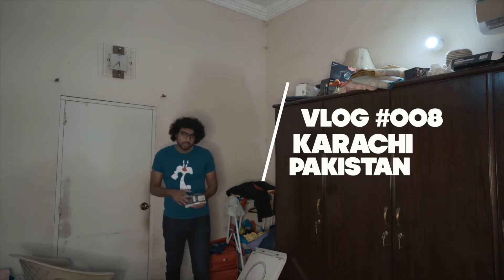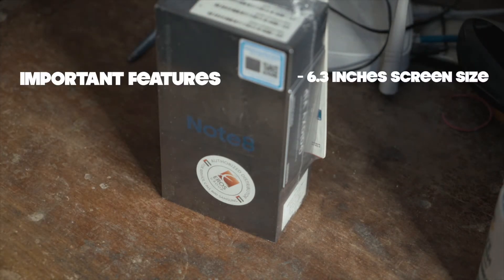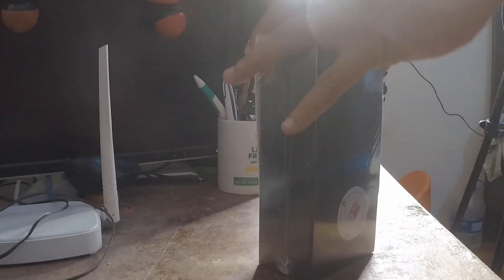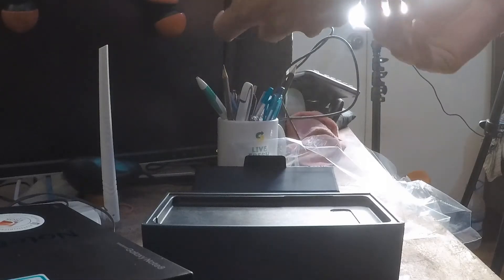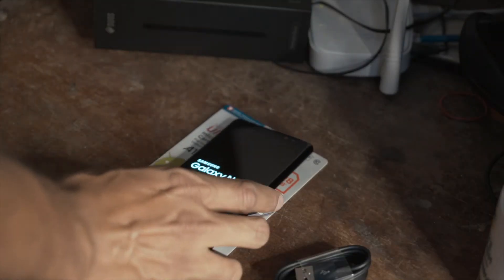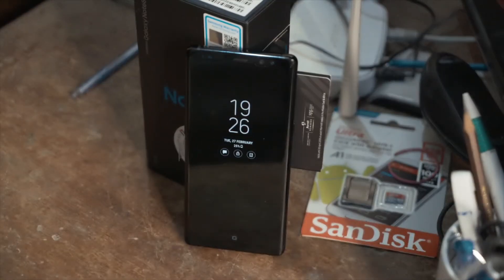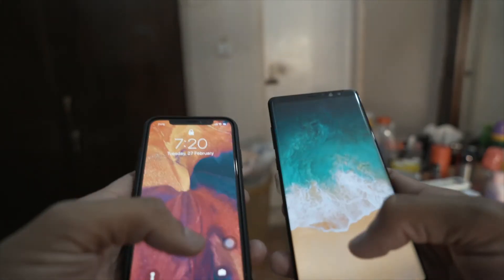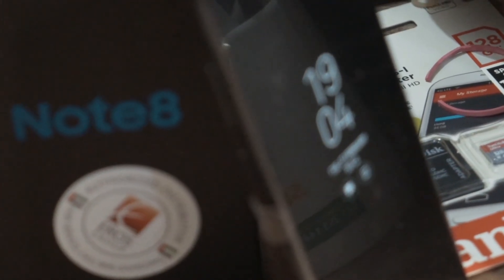Apple vs Samsung - Which Is Better?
In this vlog you'll check unboxing of Samsung Latest Phone Note 8 and also comparison with iPhone X and iPhone 7 Plus

This video is not about Samsung S9 or S9+

Vlog Name: Apple vs Samsung - Which Is Better?

VIBER (PUBLIC PROFILE): Arsalan Javed